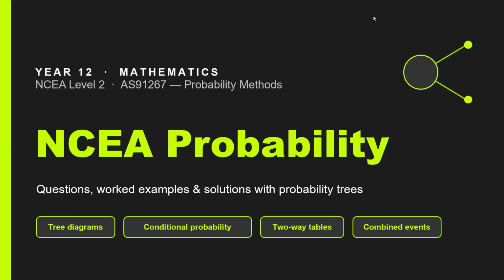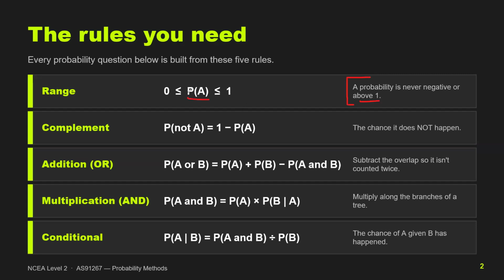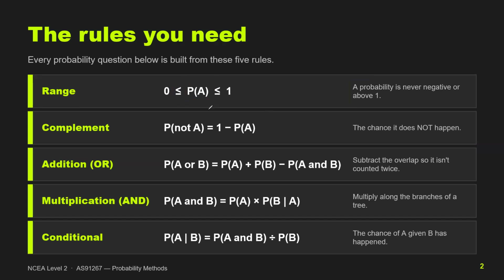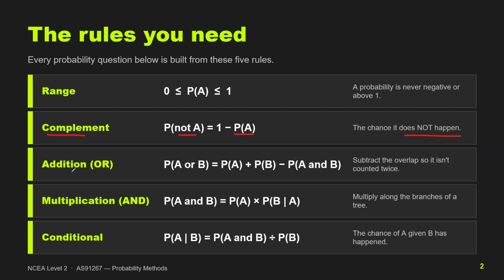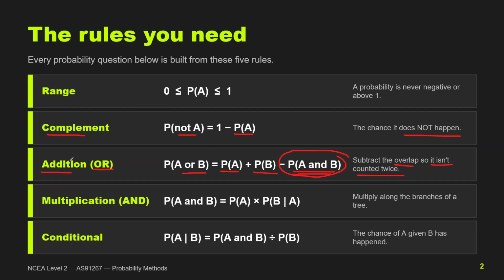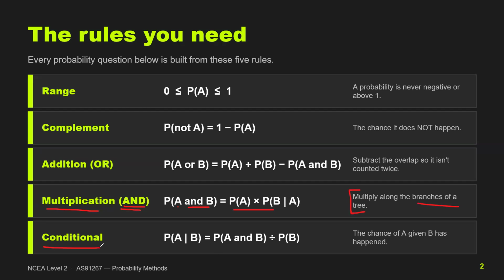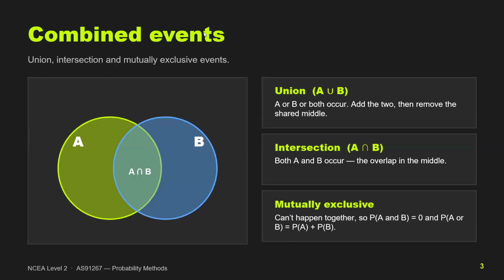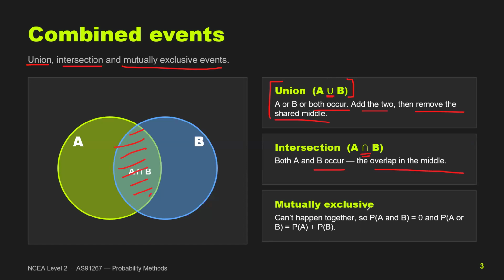Learn Probability with us!